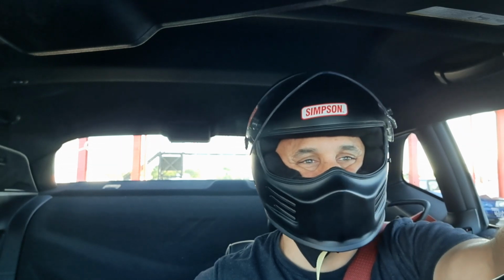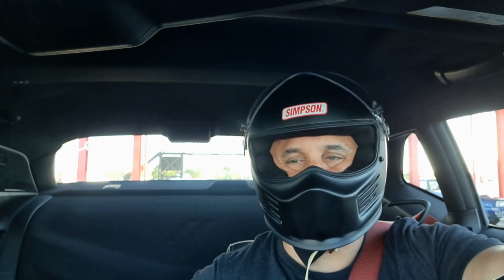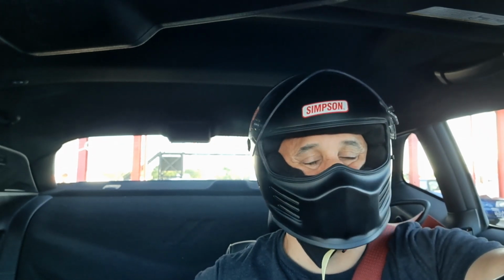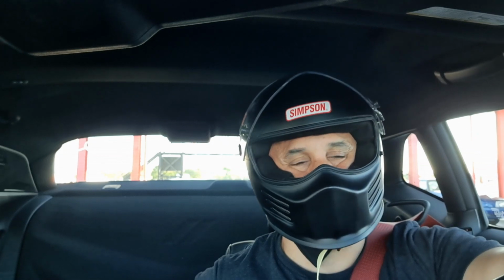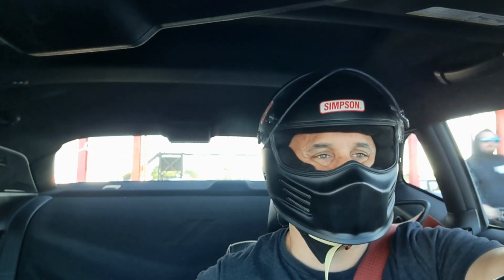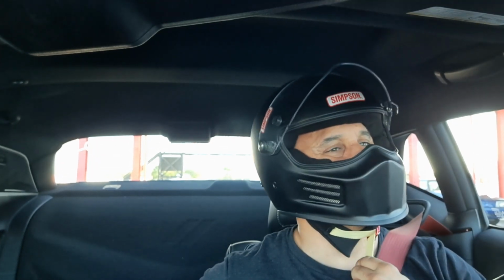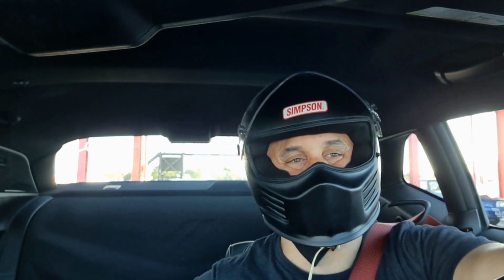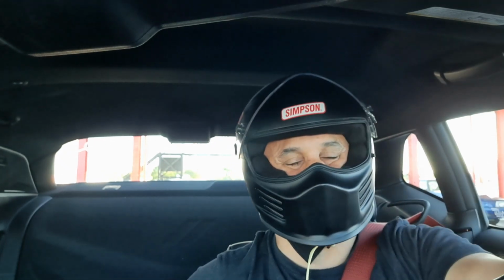Ridealong at the Drag Strip. Camera Goes Flying Again!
ran a 10.15 on this pass.  Just over 135 mph.